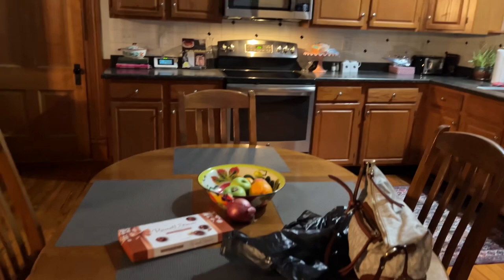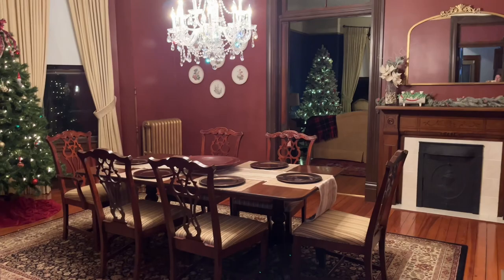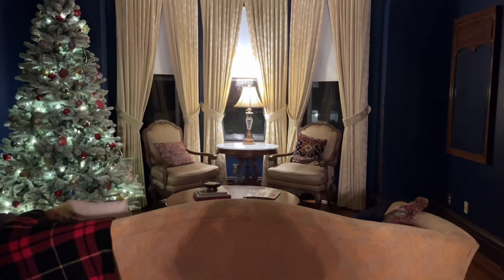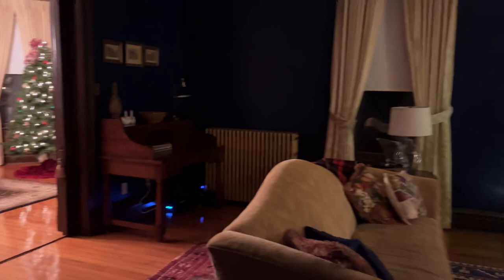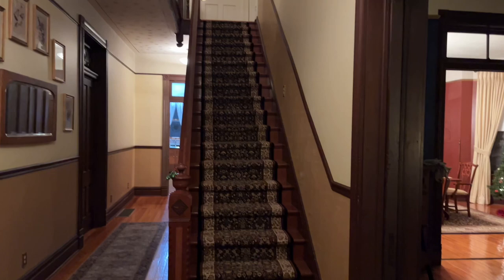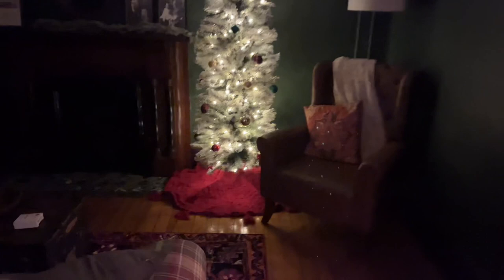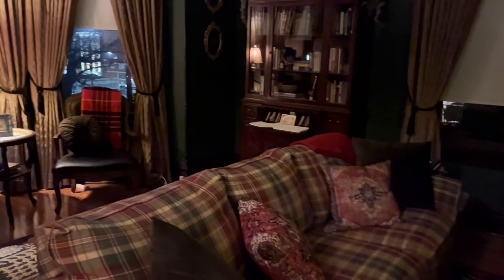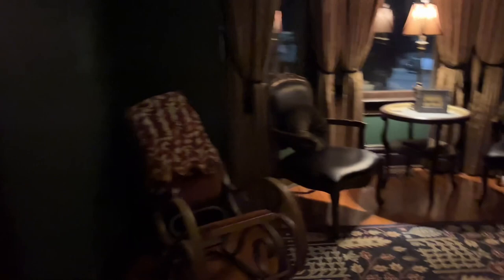Victorian B&B Overnight + Photography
I had a one-night stay at a dear friend’s recently-acquired bed and breakfast in exchange for photo and video content for her. The home was beautiful, and I got to exercise my photography muscles. I’ve been doing video so much recently that I haven’t taken photos in a bit!

00:00 Intro
01:14 Introducing MacFie House
01:50 House Tour
05:04 Cozy Night In
06:01 Morning Photo Shoot
08:16 Some of My Photo Edits
08:45 Outro